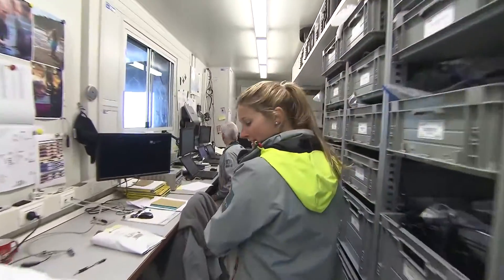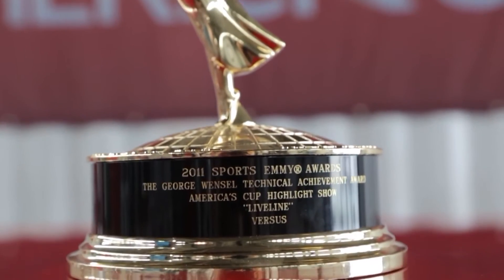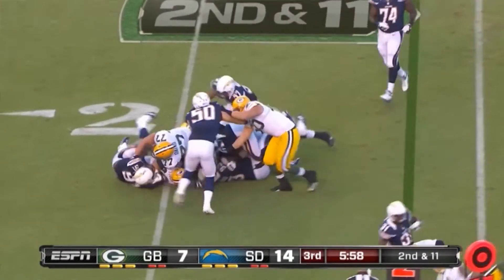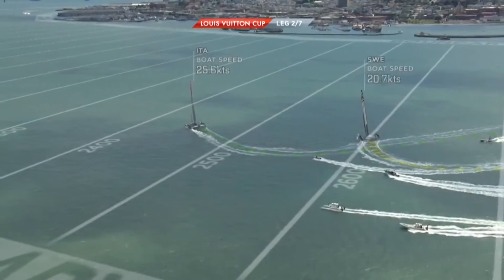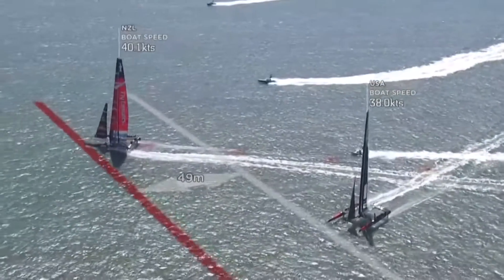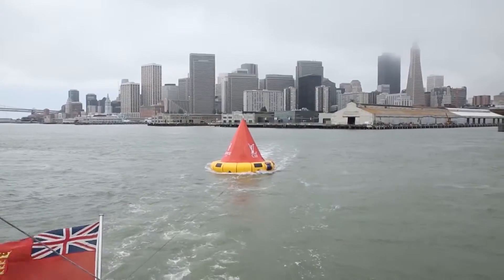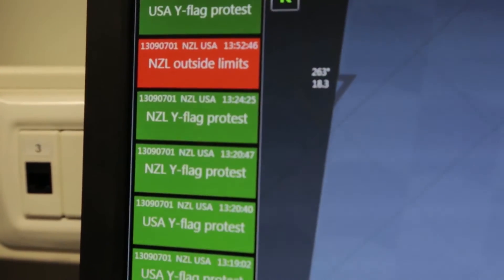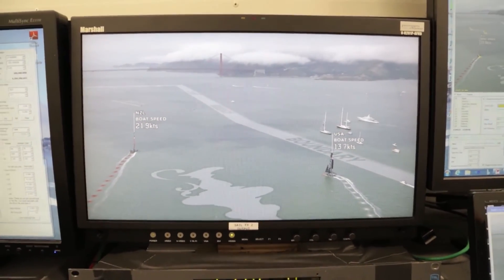The Magic of LiveLine. Americas Cup Uncut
The AC Liveline graphics are a technology breakthrough for this Americas Cup, providing real time graphics embedded in the live broadcast from a helicopter following the race. The race yachts carry a sophisticated tracking and telemetry system. The military grade GPS tracks the boats accurately to 2 cm, enabling the AC Liveline computer graphics to be created on shore. AC UNCUT reporter Genny Tulloch goes behind the scenes with Stan Honey, Ken Milnes and the LiveLine team.